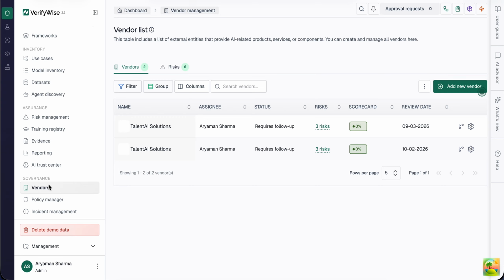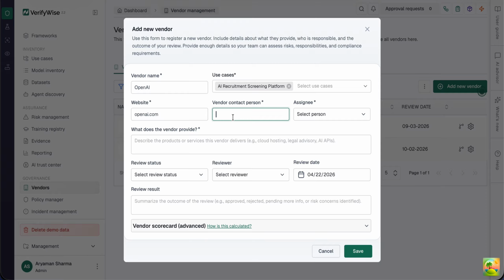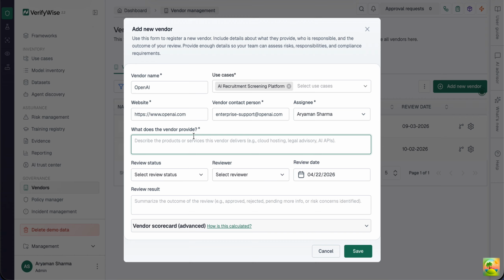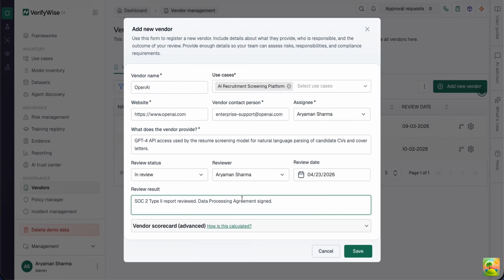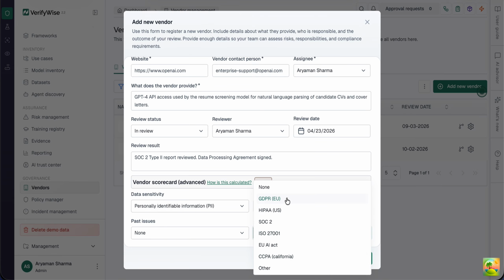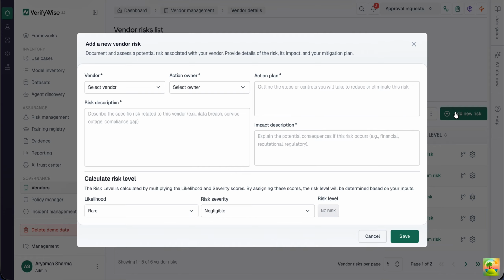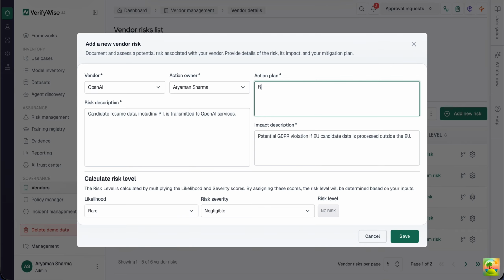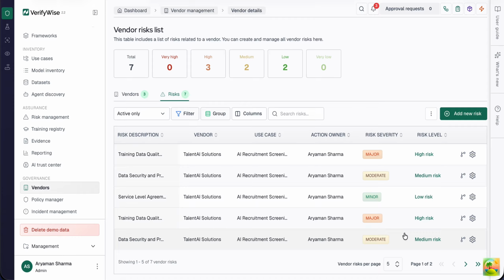AI Vendor Third Party Risk Management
Third-party AI vendors are where a lot of teams get caught out. You're using someone else's model, on someone else's infrastructure, under someone else's terms, and you're still accountable for what it does.

In this video we add a vendor to VerifyWise, score the risk across security, privacy and AI-specific criteria, attach the contract and DPA,and link the vendor to the use cases that actually depend on them.